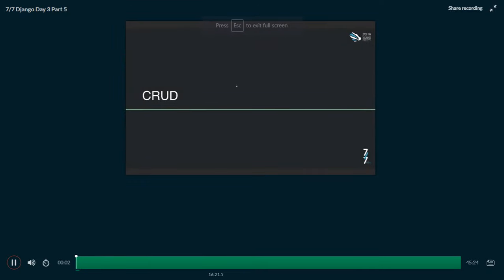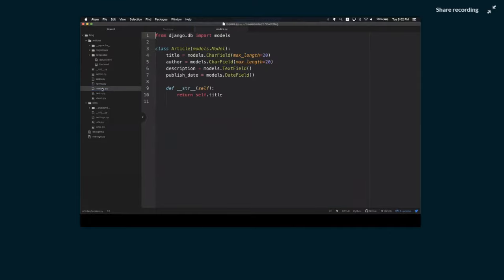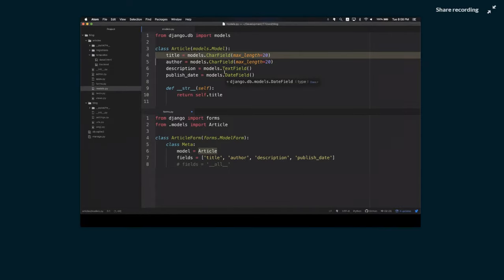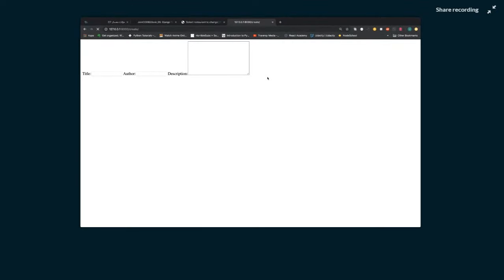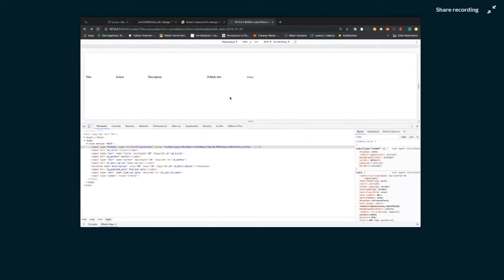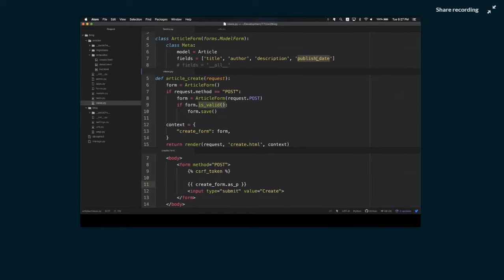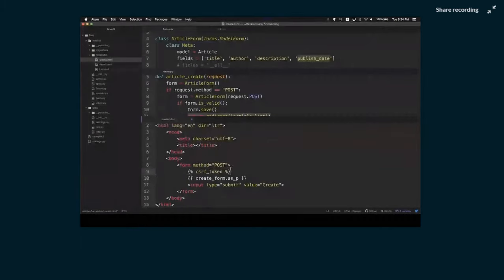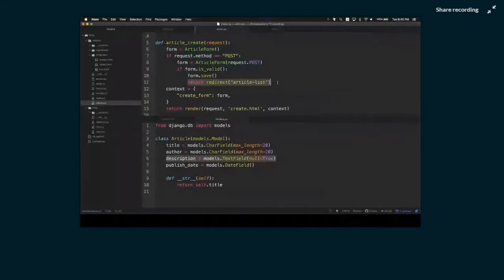Django Day 3 Part 5